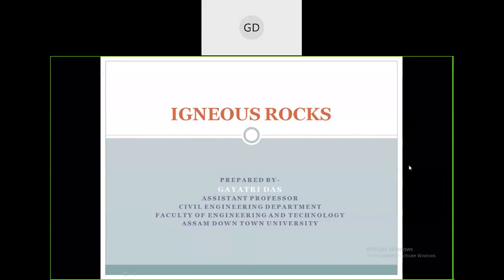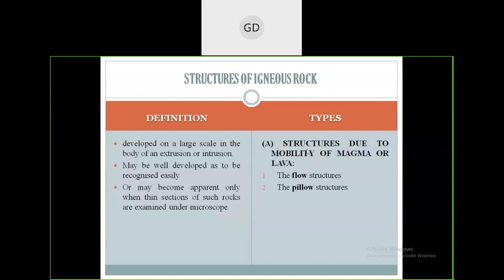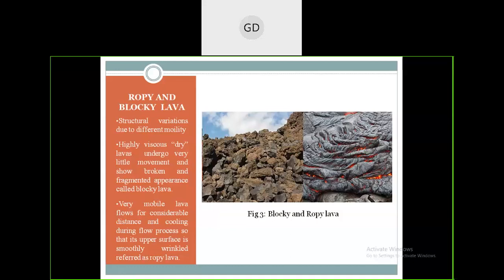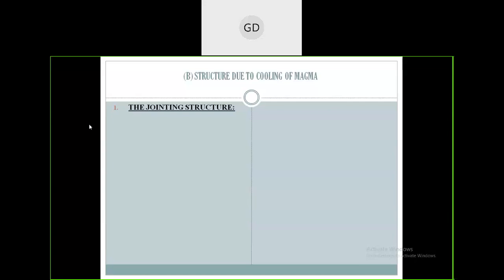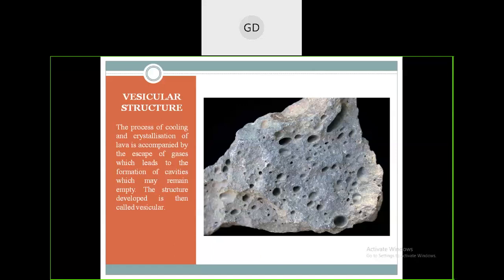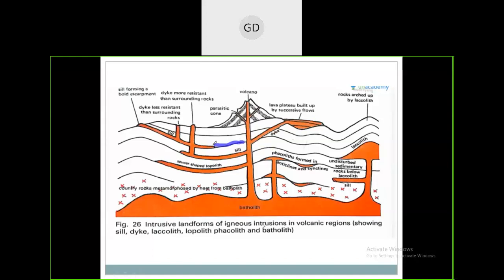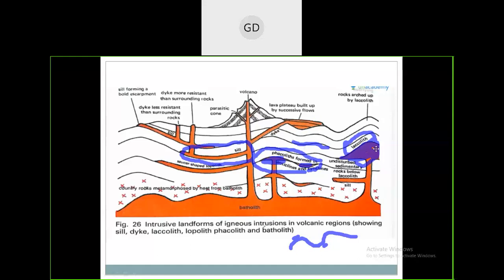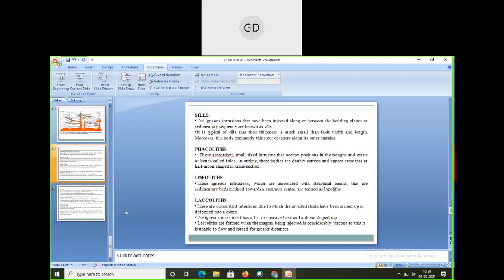Igneous Rocks- Structures and Forms // 18-05-2021 // Sec B